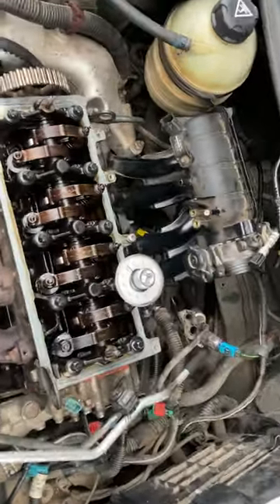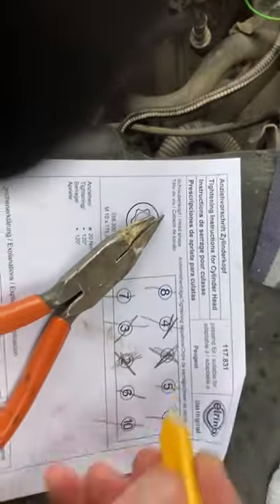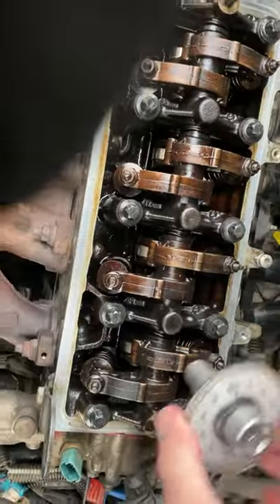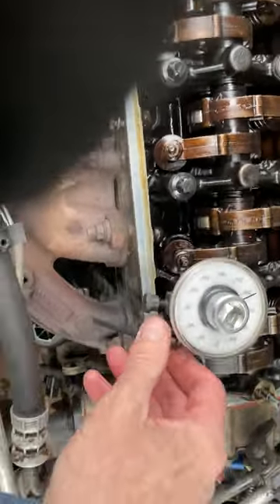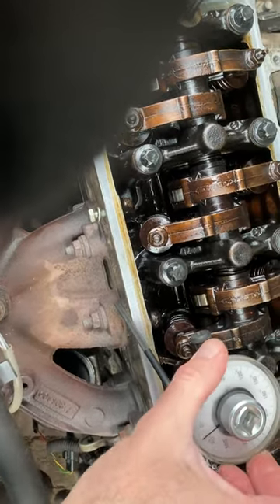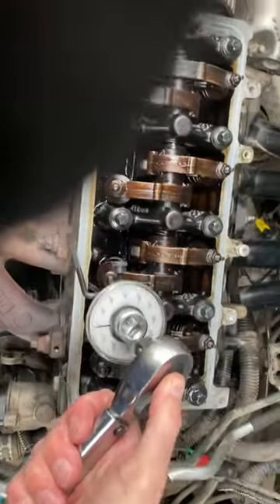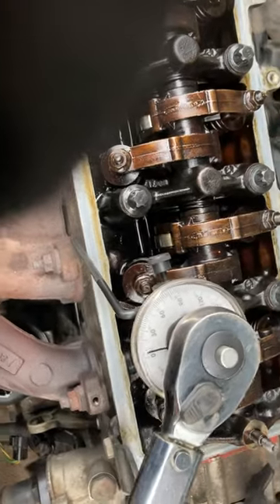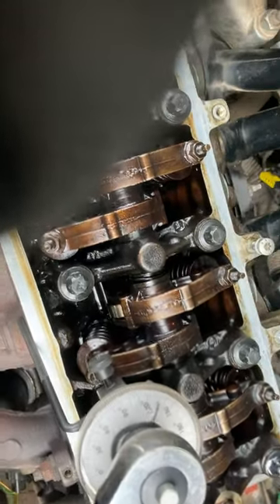How to use angle gauge on head bolts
Using angle gauge to tighten head bolts on Peugeot motor. Sorry for poor video